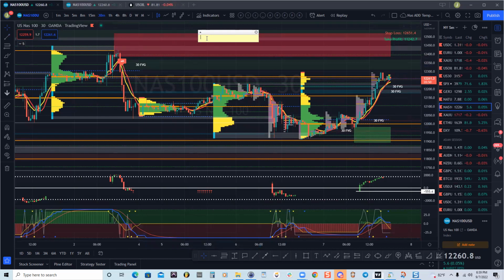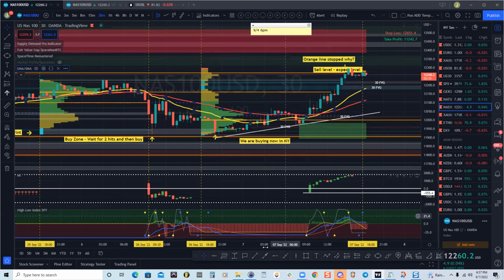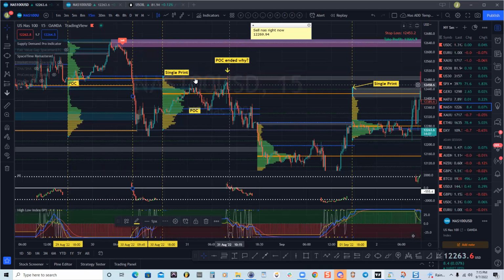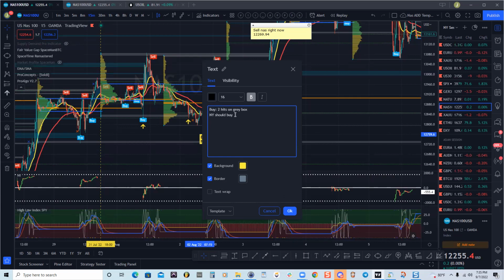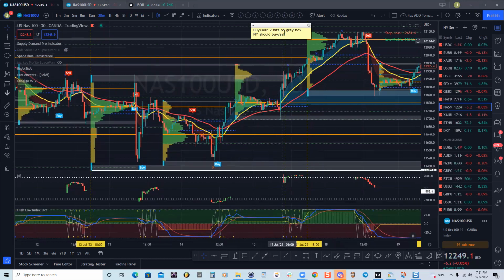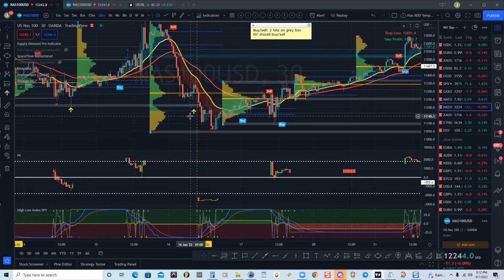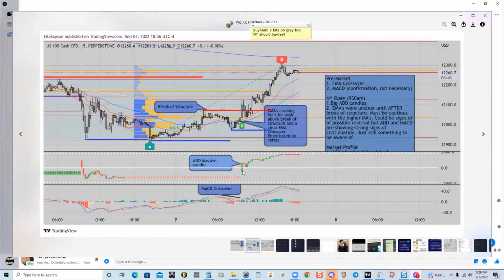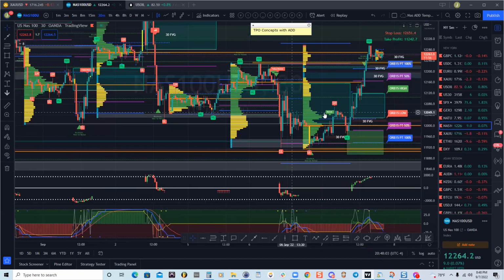TPO Concepts with ADD